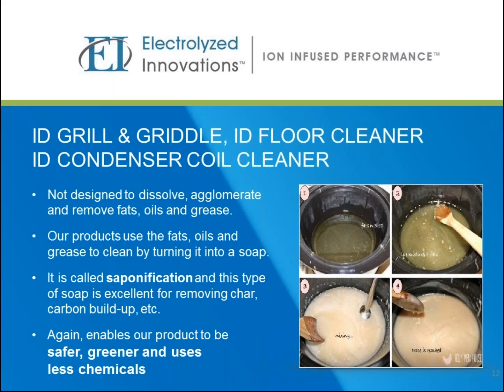Electrolyzed Innovations–The Science of ID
The science of ID Ion Dispersion Technology